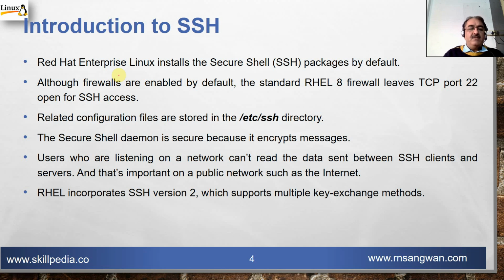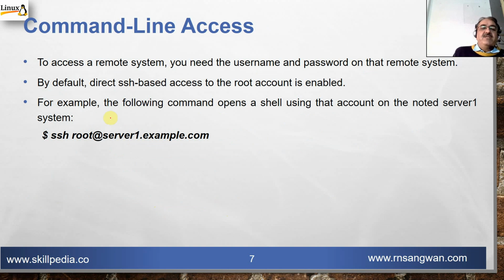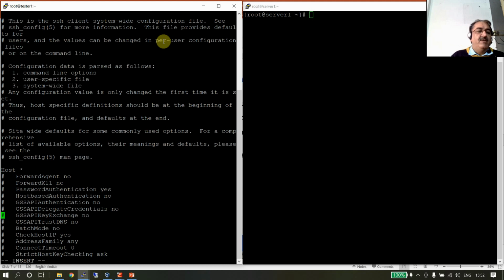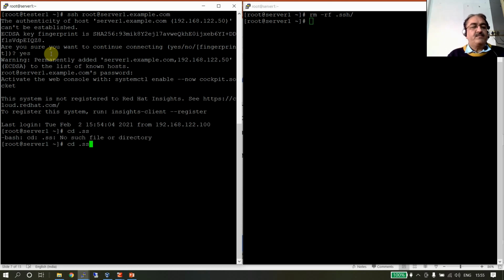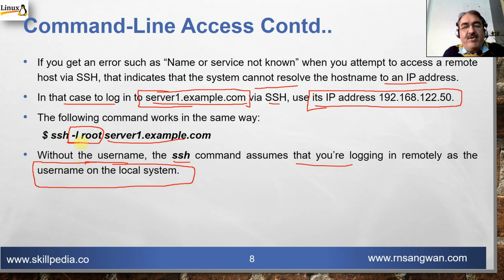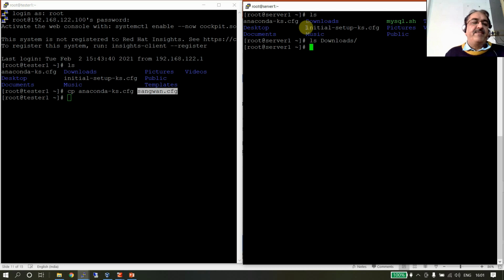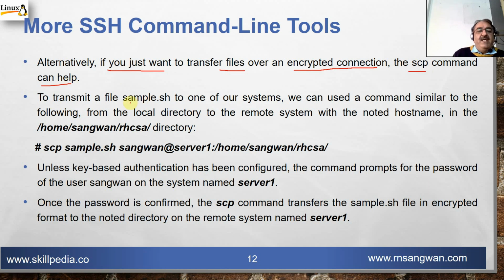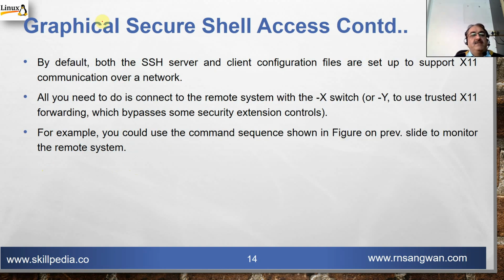RHCSA 9 Linux ssh and scp | RHCSA 8 Complete Course | Linux Certification | Ex200 Certification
In this lecture series, you willl undergo a comprehensive training on all the skills required for RHCSA 8 Exam Certification. Look at the below description to the video timeline and topics covered. RHCSA 8 Complete course in a single video.

Section 1. Prepare for Red Hat Certifications
1. Introduction and Objectives of RHCSA
2. Pre-Requisites for RHCSA
3. Lab Setup-Getting Ready for the installation
4. Setting up Lab for RHCSA- Installing  RHEL 8
5.  RHEL 8 Advanced Installation

Section 2. Virtual Machines and Automated Installations
6. Virtualization with KVM
7. Configuring Virtual Networking
8. Automated Installation Options in RHEL 7
9. Administration with the Secure Shell and Secure Copy - This Session
Administration with the Secure Shell and Secure Copy | RHCSA Tutorials | RHCSA RHEL 8
Introduction to SSH
Configure an SSH Client
Command-Line Access
More SSH Command-Line Tools
Graphical Secure Shell Access
10. Important Commands & Command-Line Tools

Section 3. Fundamental Command-Line Skills
11. Understanding Linux Shells
12. Linux Standard Commands
13. The Management of Text Files in Linux
14. Help-Local Online Documentation
15. Linux Networking Concepts
16. Network Configuration and Troubleshooting

Section 4. Linux Security Options
17. File and Directory Permissions
18. Access Control Lists in RHEL 7
19. Basic Firewall Control in RHEL 7
20. Securing SSH with Key-Based Authentication
21. Getting started with Security-Enhanced Linux

Section 5. The Linux Boot Process
22. The BIOS and the UEFI Boot Processes
23. Understanding Bootloaders and GRUB 2
24. What happens Between GRUB 2 and Login
25. Control by Target in Linux
26. Linux Time Synchronization

Section 6. Linux Filesystem Administration
27. Working Storage Management and Partitions
28. Linux Filesystem Formats
29. Basic Linux Filesystems and Directories
30. Logical Volume Management in RHEL 7
31. Linux Filesystem Management
32. Working with Automounter

Section 7. Package Management
33. The Red Hat Package Manager
34. The yum Command in Linux
35. Advanced Package Management Tools

Section 8. User Administration in Linux
36. User Account Management in Linux
37. Root Access and  Shell Configurations
38. Network Authentication and Special Groups

Section 9. Linux System Administration Activities
39. Linux System Administration Tasks
40. Job Scheduling and System Logs in Linux